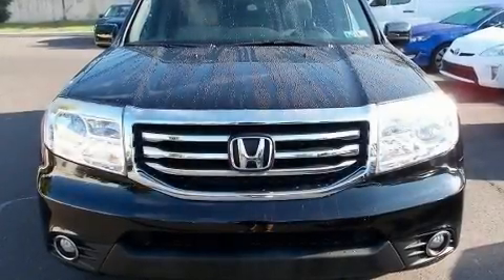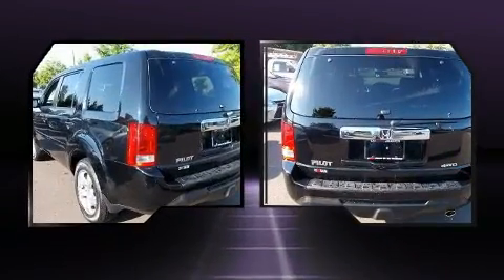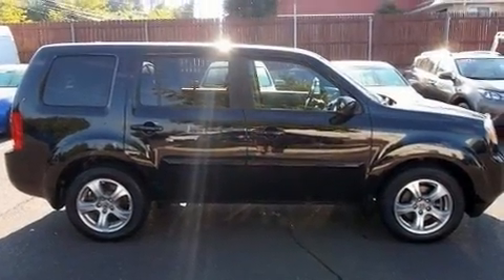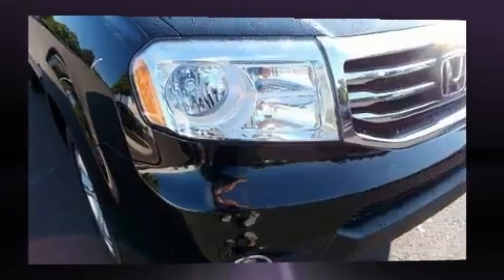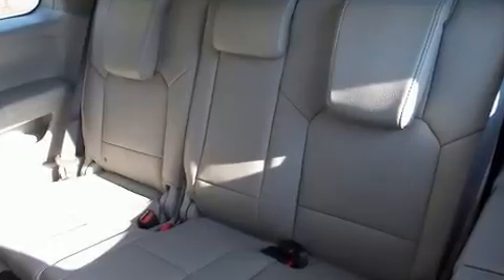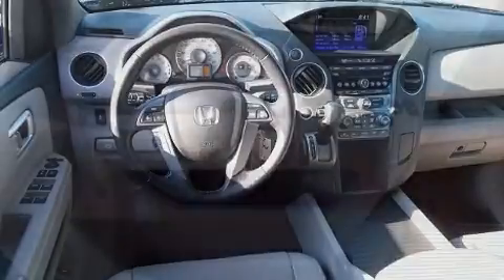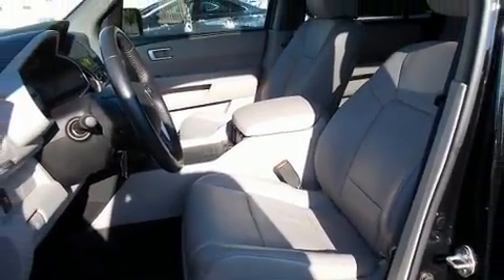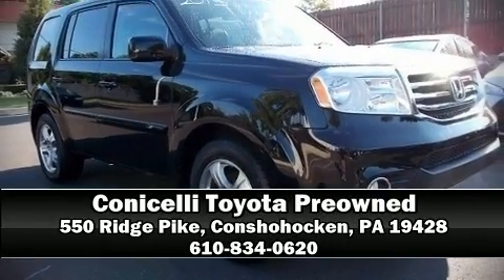2013 Honda Pilot EX-L in Conshohocken, PA 19428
You can expect a lot from the 2013 Honda Pilot. A 3.5 liter V-6 engine pairs with a sophisticated 5 speed automatic transmission, and for added security, dynamic Stability Control supplements the drivetrain. Four wheel drive allows you to go places you've only imagined. It includes power seats, delay-off headlights, front and rear reading lights, tilt steering wheel, a power liftgate, skid plates, a trailer hitch, and remote keyless entry. Features such as automatic climate control and leather upholstery prove that economical transportation does not need to be sparsely equipped. Third row seats provide an even greater maximum passenger capacity. For drivers who enjoy the natural environment, a power moon roof allows an infusion of fresh air. Audio features include a CD player with MP3 capability, and 7 speakers, providing excellent sound throughout the cabin. In the event of a rollover collision, side curtain airbags provide additional protection for outboard seated passengers. A Carfax history report provides you peace of mind by detailing information related to past owners and service records. Our knowledgeable sales staff is available to answer any questions that you might have. They'll work with you to find the right vehicle at a price you can afford. We are here to help you.